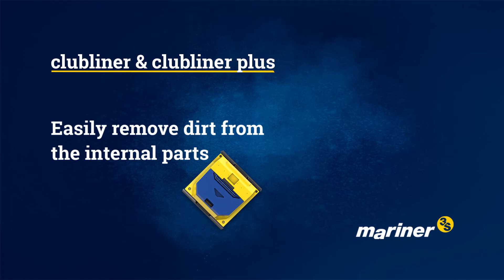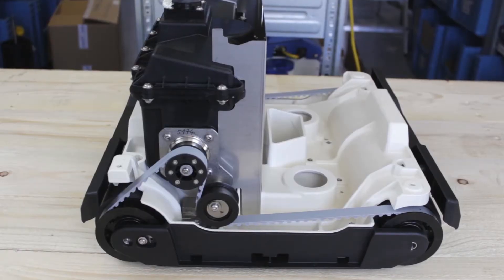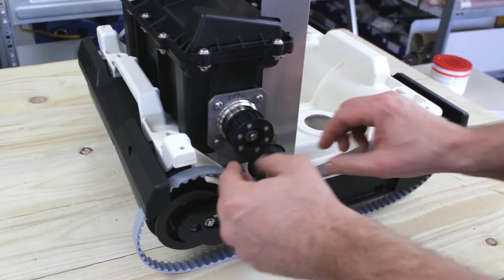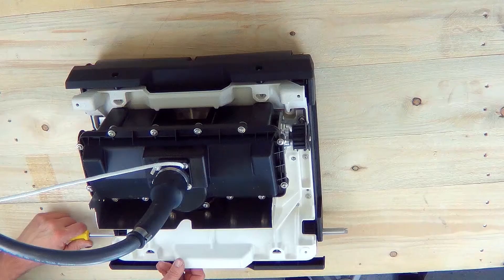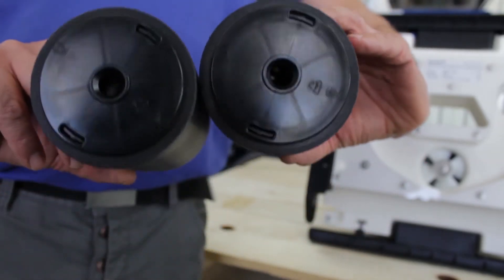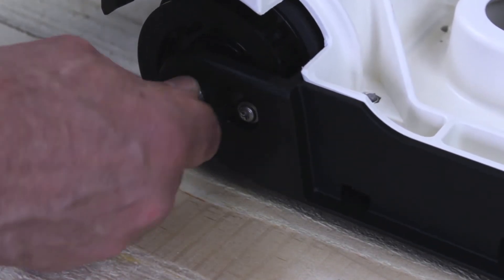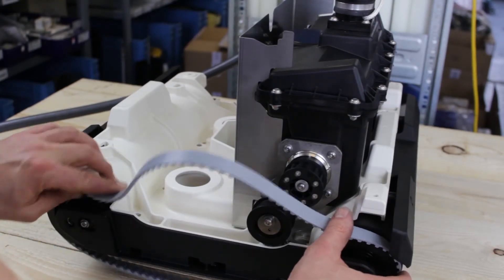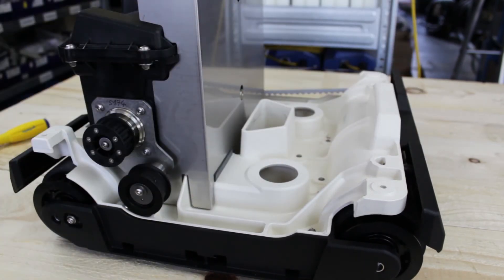clubliner - Regular maintenance | Mariner 3S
The Mariner 3S clubliner and clubliner plus cleaning robots will require maintenance and cleaning from time to time. This video shows how to do it.

0:00 Intro
0:13 Remove the lid
0:19 Remove filter module
0:30 Loosen the housing screws
0:36 Take off the housing
0:48 Loosen jig #1
0:59 Release toothed belt #1
1:21 Loosen the locking screw, then move it and thereby unlock shaft #1
1:32 Push the axle out of the shaft and release roller #1
1:46 Condition of the rollers
1:57 Loosen the locking screw, then move it and thereby unlock shaft #2
2:02 Push the axle out of the shaft and release roller #2
2:11 Reinsert rollers after cleaning #1
2:25 Condition of the axis
2:38 Reinsert axle #1
2:44 Hand-tighten locking screw again #1
2:53 Reinsert rollers after cleaning #2
3:00 Reinsert axle #2
3:05 Hand-tighten locking screw again #2
3:10 Reinsert timing belt #1
3:25 Reattach jig #1
3:50 Put the case back on
3:54 Tighten the case screws
3:59 Put the housing cover back on